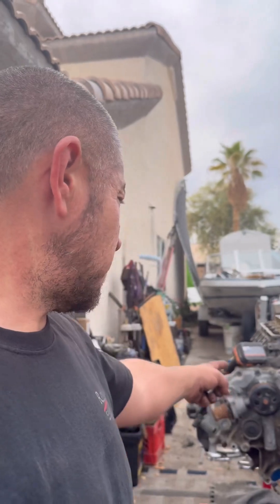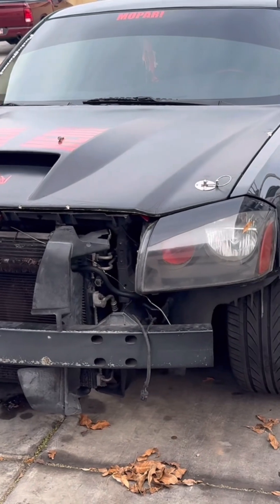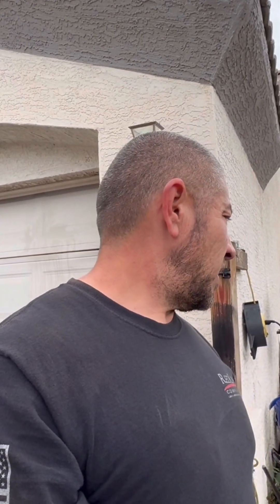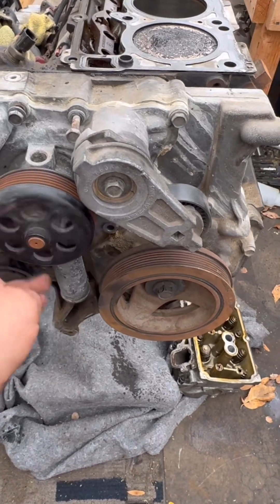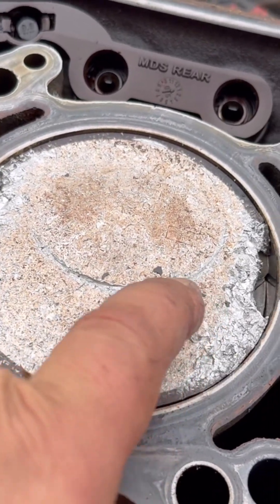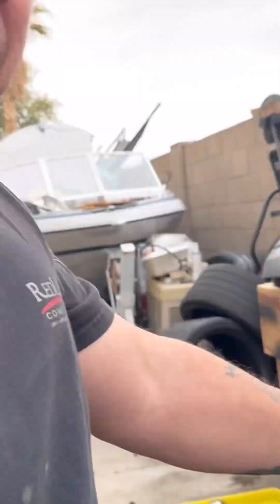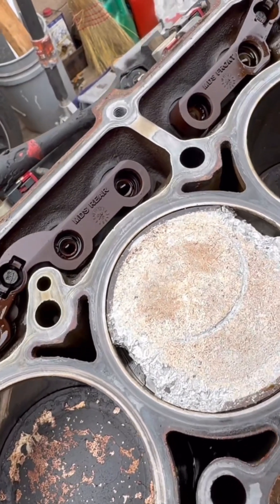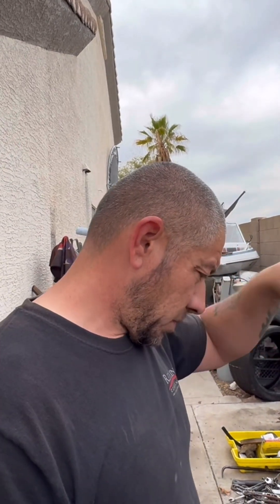New motor and what did we find ???? Part 1.